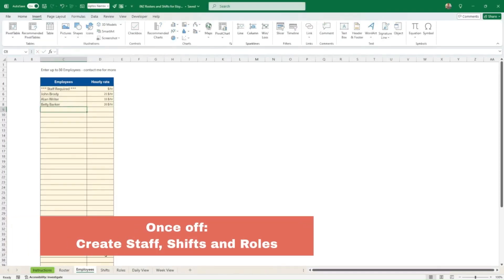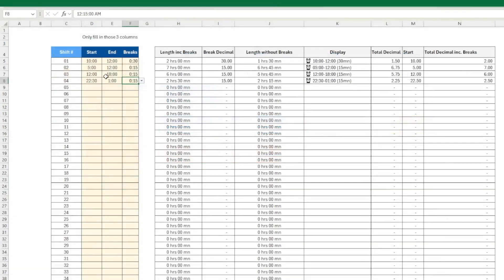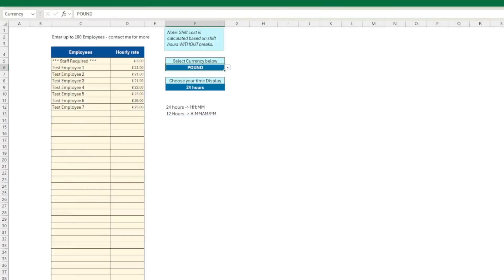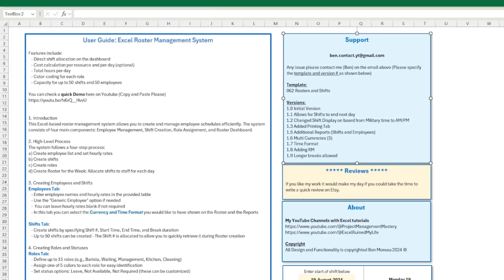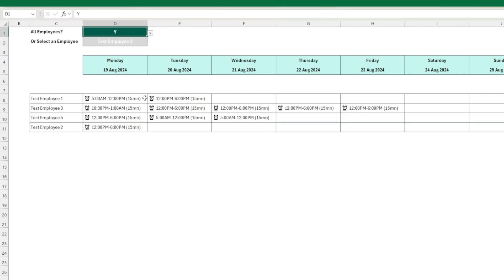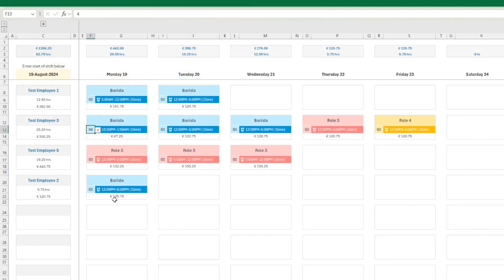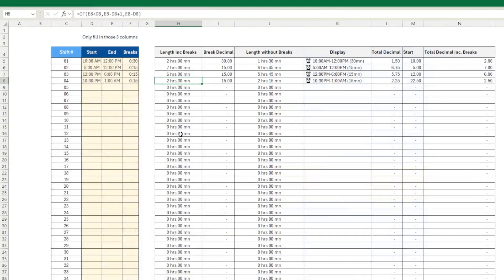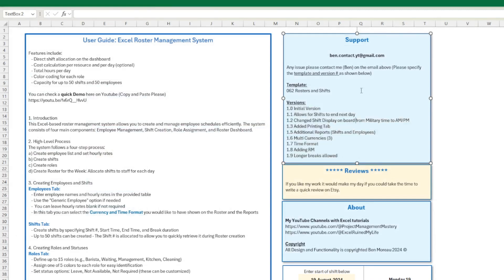Excel Roster Management 2025 Changes: Shifts, Currency, Reporting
Roster Management Excel Template to manage your shifts and associated costs. This tool streamlines employee scheduling, shift allocation, and time tracking.
This video is showing the latest changes in the Roster Management template

✅ 𝙎𝙝𝙤𝙥
My new Shop where I sell Quality Professional Templates at a Guaranteed Best Price

Easily create and customize shifts, assign roles, and track employee hours. Our template offers a visual overview of your roster, making it simple to identify scheduling conflicts and optimize staffing levels. Ideal for businesses of all sizes, this template provides a cost-effective solution for managing your workforce.

Key Features:

Flexible shift creation: Define various shift types, durations, and break times to accommodate different scheduling needs.
Quick to enter: Use the Shift # instead of typing start, end and breaks every time.
Color based: Each Role will have a different color (up to 5) for quick assessment.
Role-based assignment: Assign specific roles to employees, ensuring that the right people are in the right places at the right times.
Time tracking: Accurately track employee hours worked, making payroll processing easier and more efficient.

This template includes:
Excel roster
employee scheduling
shift management
workforce management
time tracking
payroll
staff scheduling
roster template
shift planning
employee roster
coffee shop
restaurant roster
coffee menu
All 13